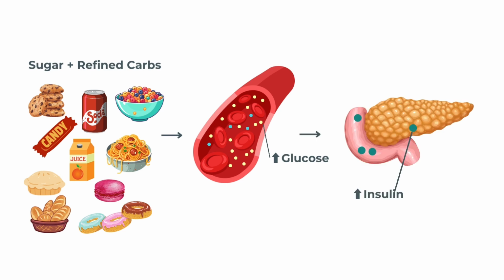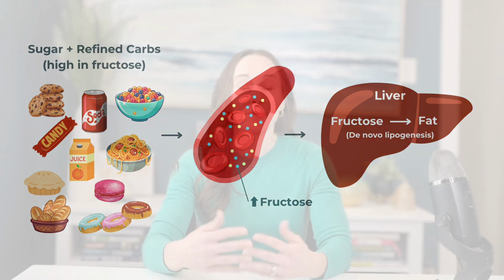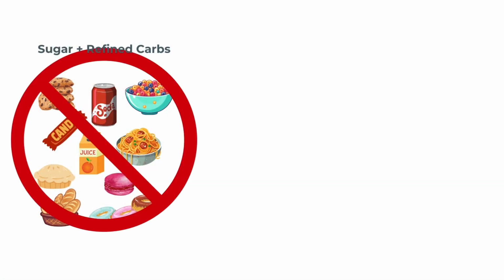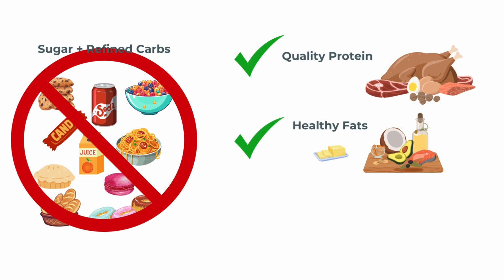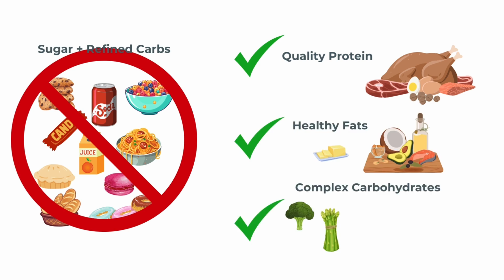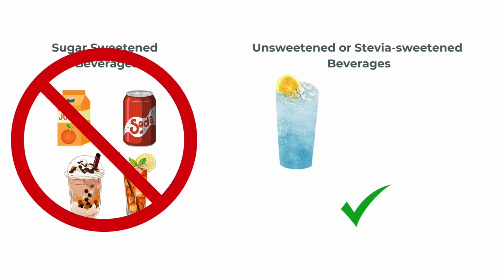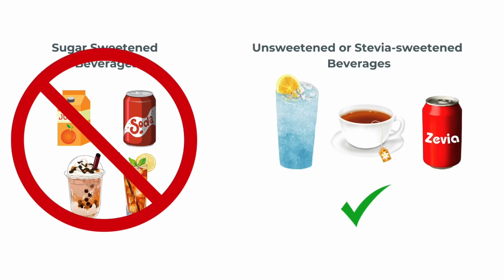3 Ways to REVERSE Fatty Liver (a precursor to Diabetes)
Fatty liver affects up to 85% of people with Type 2 Diabetes and can progress to more severe liver disease. The good news is that it's preventable and REVERSIBLE! In this video I'm sharing 3 ways to begin the process of reversing fatty liver.

eBook
📘 Learn HOW TO USE this CGM data to stabilize blood glucose levels, rev up your metabolism and unlock lasting energy! My eBook breaks down the two over-the-counter options ( Dexcom Stelo CGM and Abbot Lingo CGM ) to help you decide which is right for you, I cover what the data in the apps mean and what optimal numbers are for improving your health, and I share a blueprint of how to USE that data to boost energy & metabolism.

Are desserts your weakness?? Grab the FREE Diabetes Desserts Guide with 7 delicious diabetes-friendly desserts

⏰TIMESTAMPS ⏰
0:00 Fatty Liver is preventable & reversible!
0:37 Which video to watch first
0:55 The 2 goals each strategy is aimed at
1:05 The first strategy to reverse fatty liver
2:13 What to swap sugars & refined carbs with
2:35 What to do if desserts are your weakness
2:46 The second strategy to reverse fatty liver
3:00 2 examples of types of fasting
4:09 The third strategy to reverse fatty liver
5:02 The key to preventing fatty liver and insulin resistance
5:10 Diabetes Nutrition Workshop